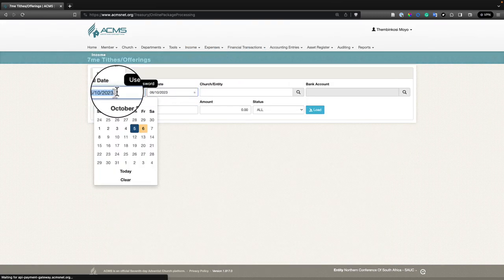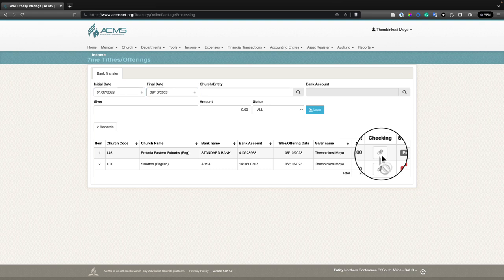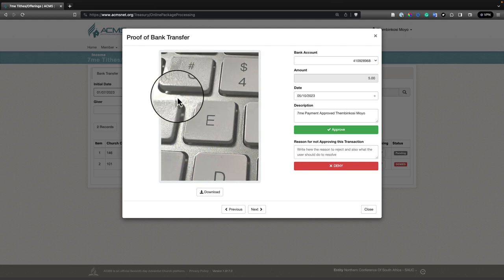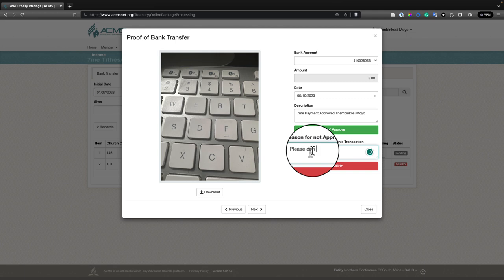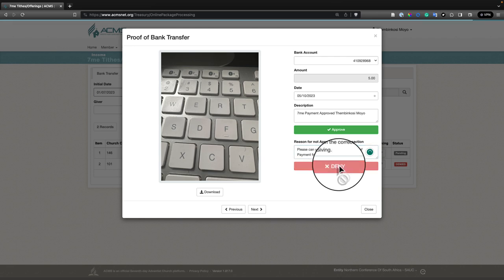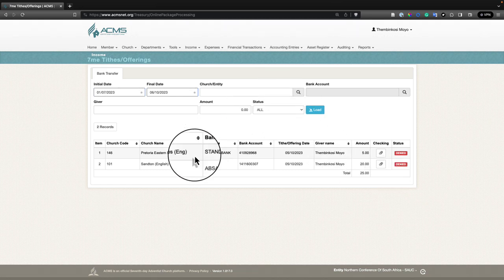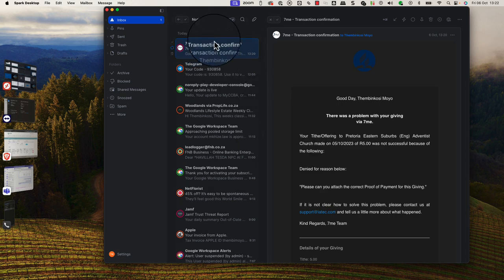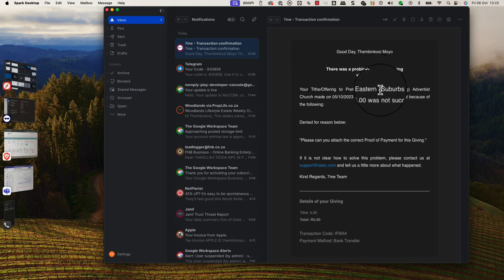How to Process 7me Electronic Funds Payments - EFT at the Conference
This video shows how to process 7me EFT receipts at the conference level.